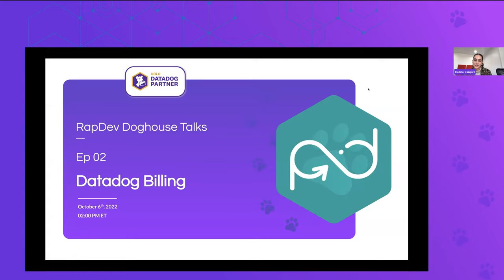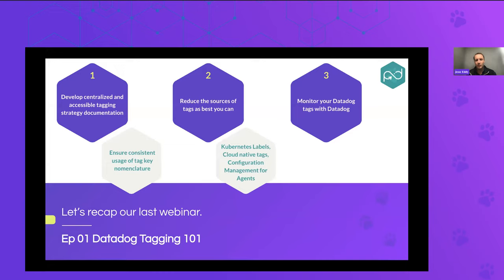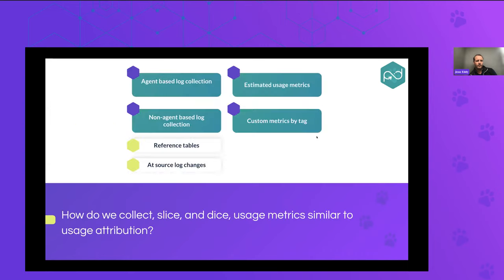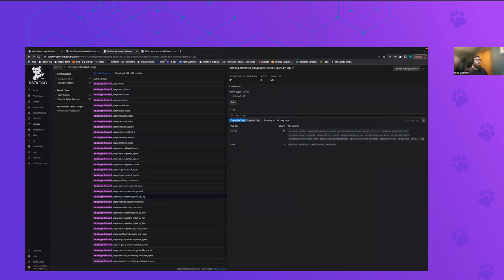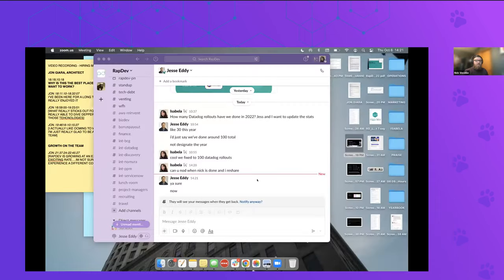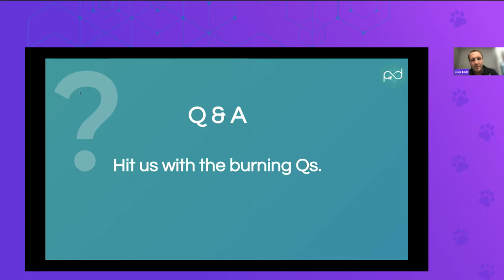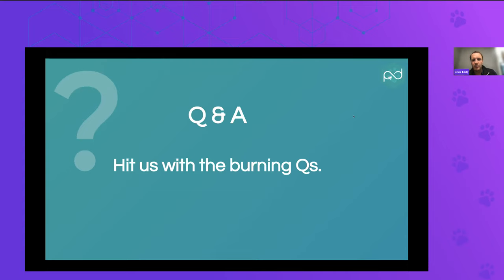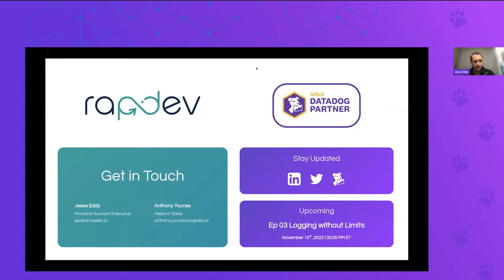Datadog Billing | RapDev Datadog Webinar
In this webinar, we walk through different ways to anticipate, control, and strategically plan your Datadog billing, including tagging strategies, usage attribution and metrics, and forecast monitoring.